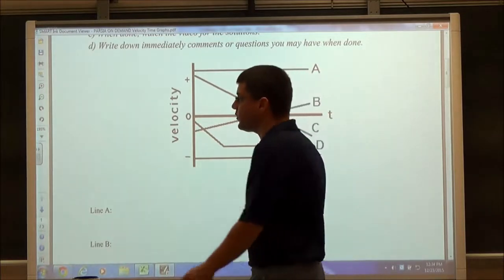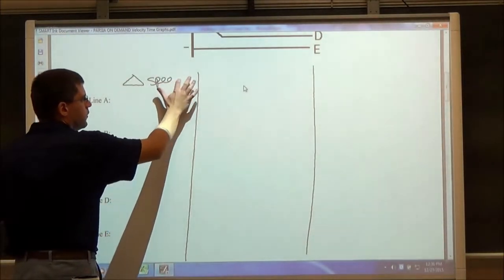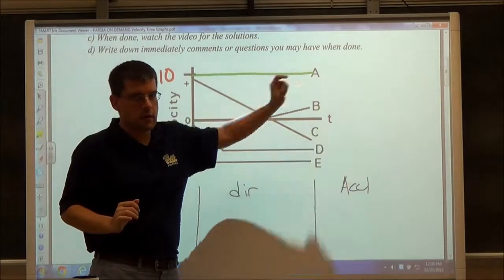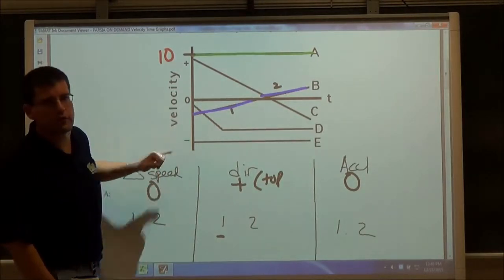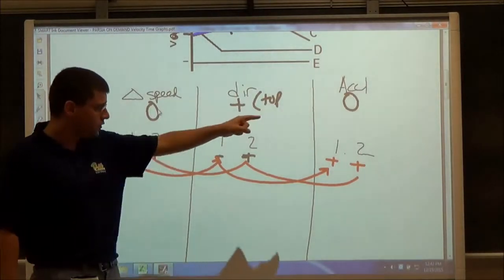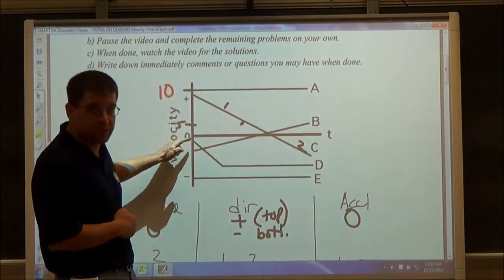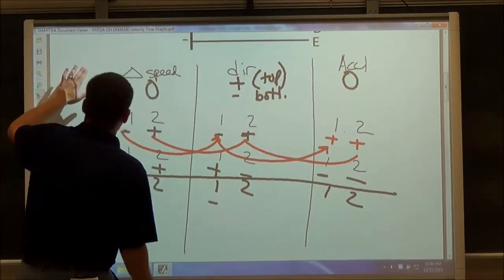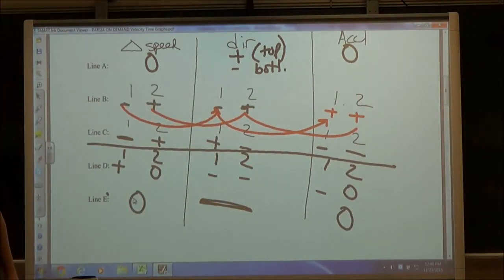Challenge Science - 1D Kinematics Velocity Time Graphs Part 1